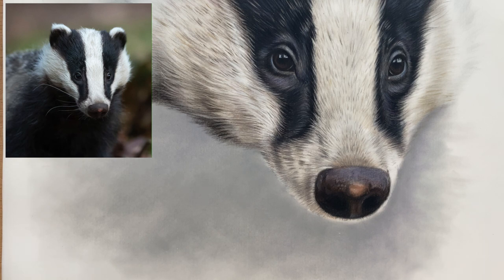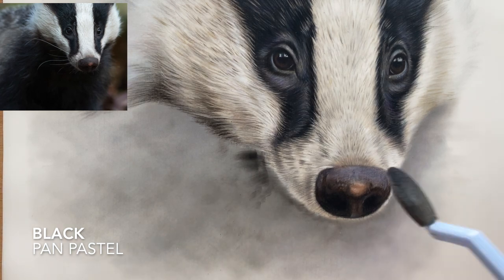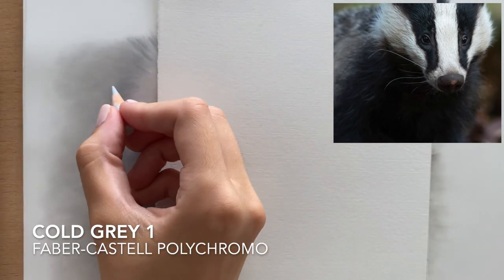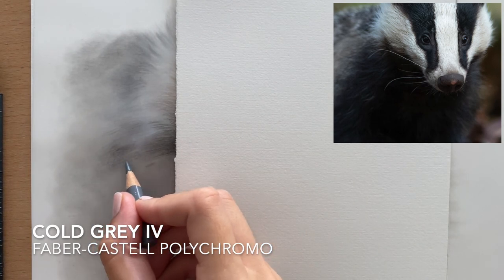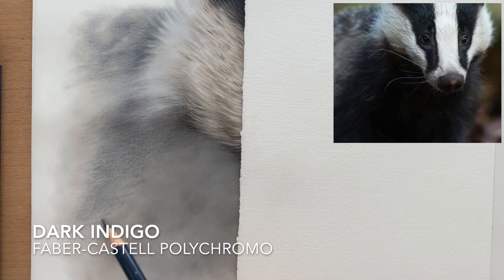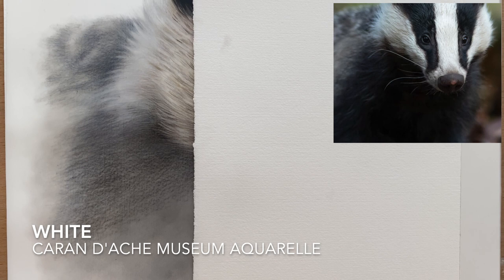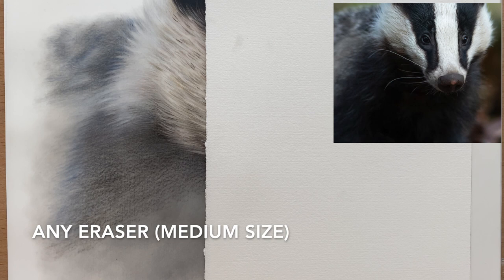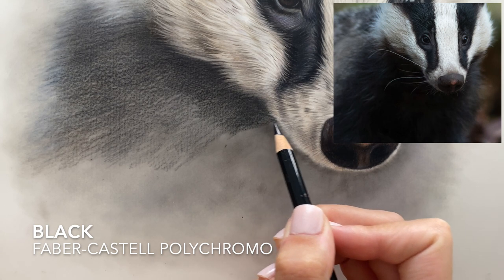Part 6 - How to Draw a Realistic Badger with Coloured Pencils on Drafting Film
NEW tutorial of a Badger! Heres part 6 of this realistic Badger drawing in coloured pencils. I’ll be talking you through how to work on drafting film to achieve super realistic, detailed results. We'll be drawing in the eyes and surrounding fur.

Becca x